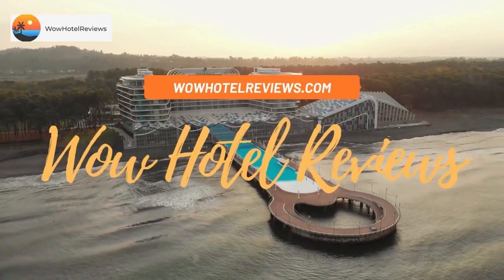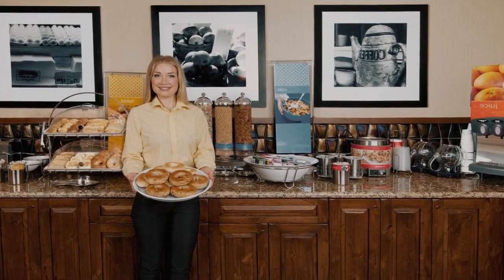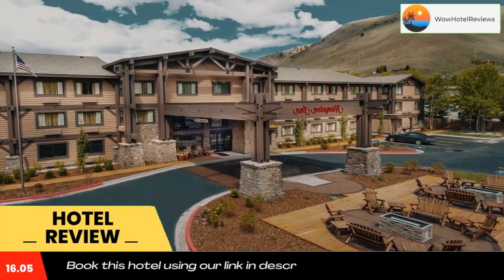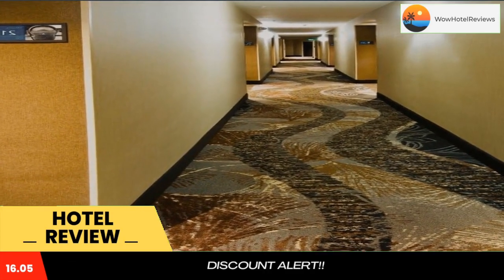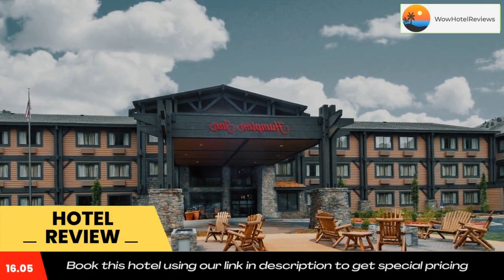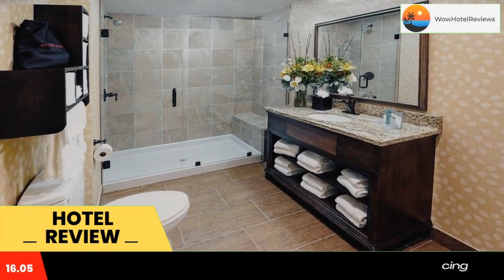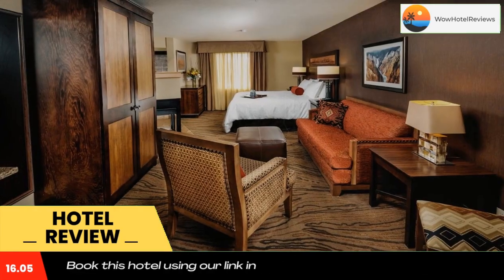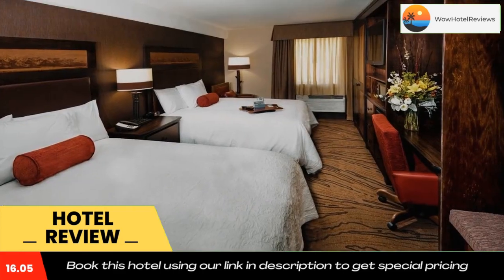Hampton Inn Jackson Hole Review - Jackson , United States of America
Hampton Inn Jackson Hole

Just 2 miles from historic Town Square this Jackson Hole hotel offers an indoor hot tub and gym. All guest rooms include free Wi-Fi and a hot breakfast. Grand Teton National Park is a 15-minute drive from the hotel.
Featuring a flat-screen TV with cable, all rooms at Hampton Inn Jackson Hole are warmly decorated. Tea and coffee-making facilities are provided for added convenience.
A 24-hour front desk is available at Jackson Hole Hampton Inn. A business center is available. A laundromat is on site.
For thrill seekers, Jackson Hole Mountain Resort is a 15-minute drive from this hotel. For a more rustic adventure, Bar T Five has wagon rides and Dutch oven dinners, and is just 2.5 miles away.